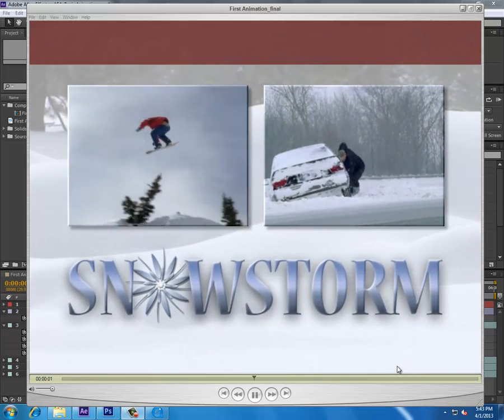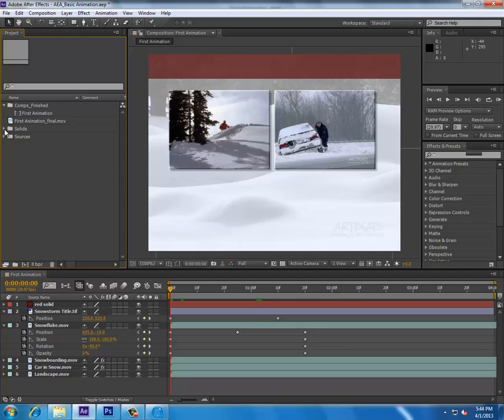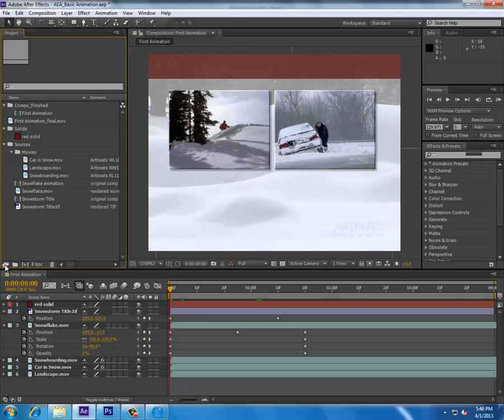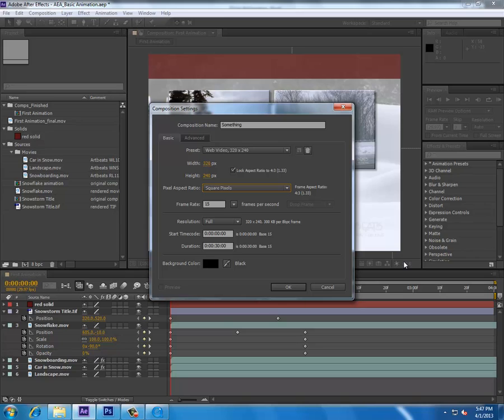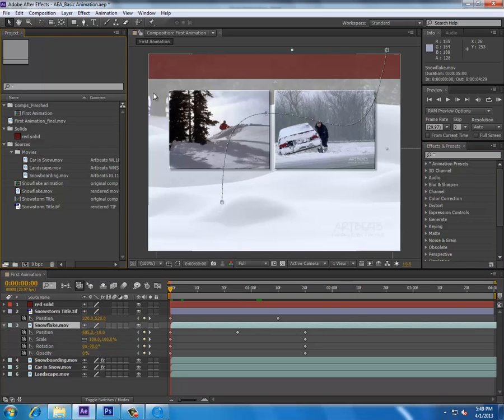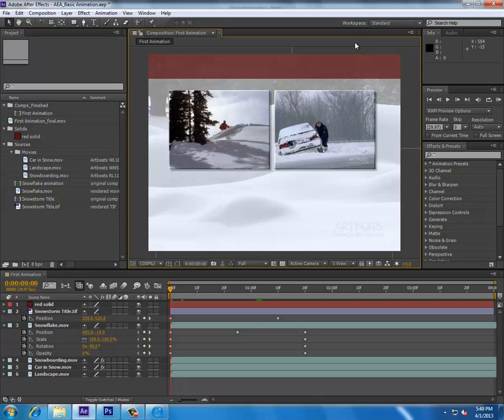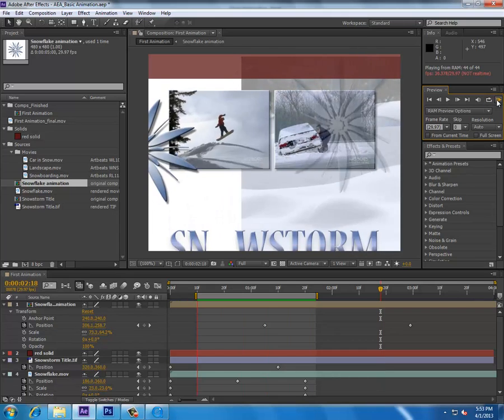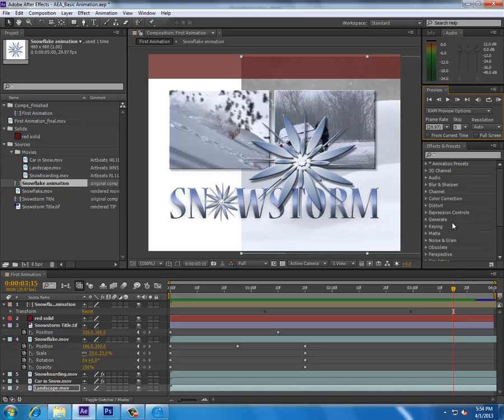After Effects Introduction 1